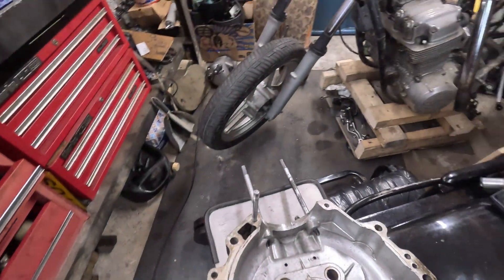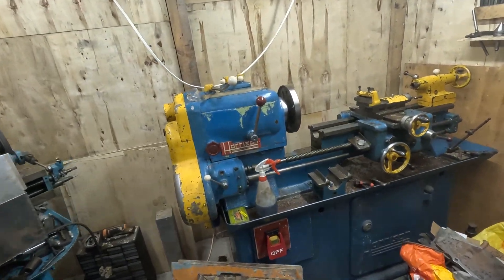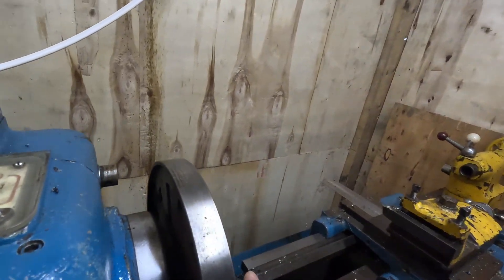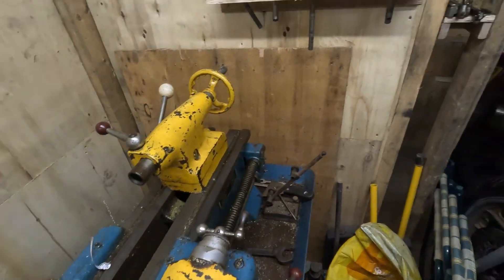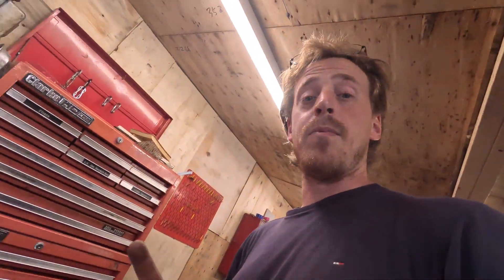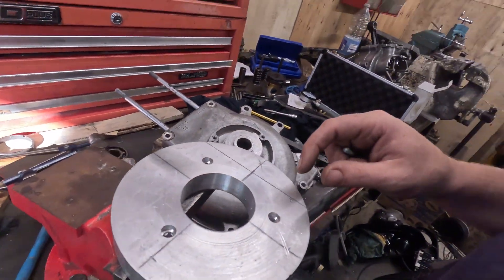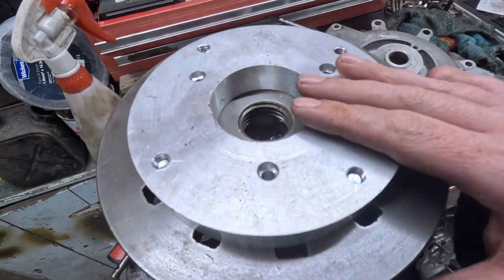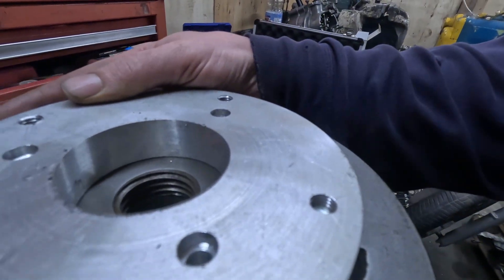Norton crankcase in a lathe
Making a fixture to mount the Norton crankcase in the lathe.